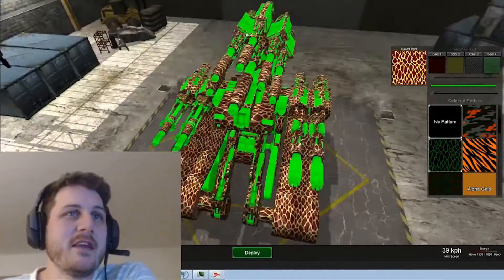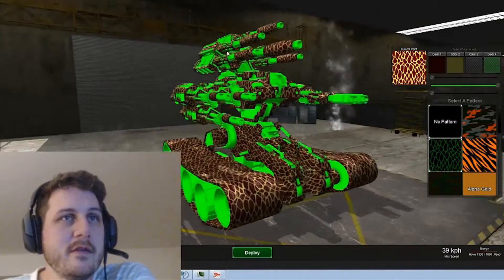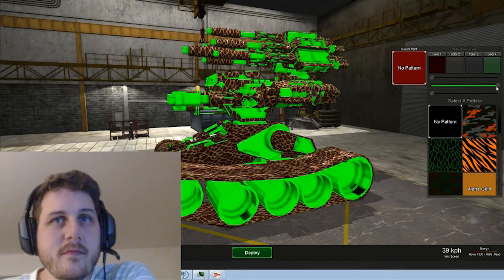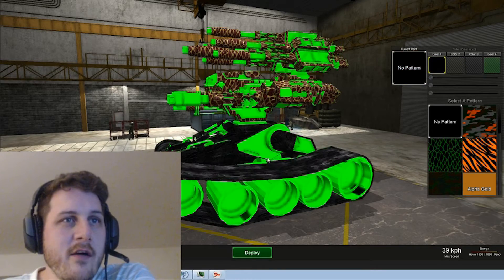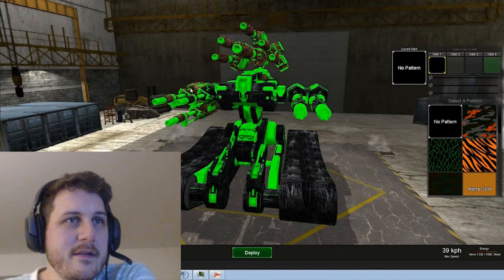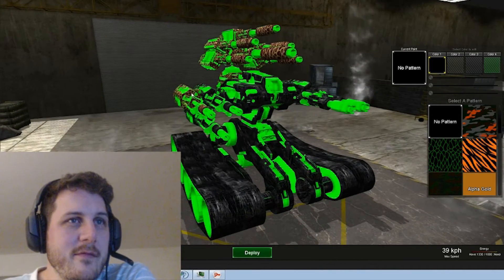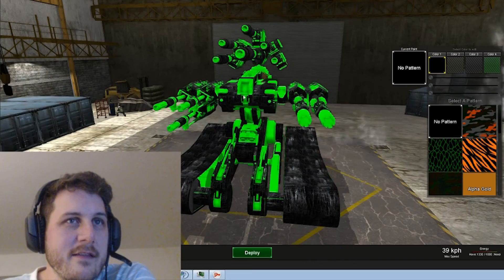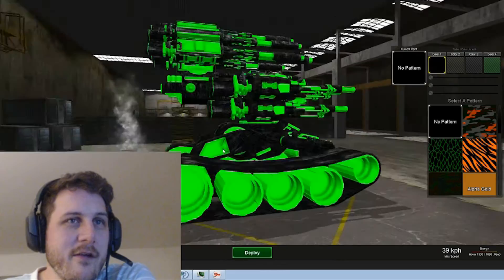Bug Or Feature?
When working on the shader, we came across the age old game dev question. Bug, or Feature?